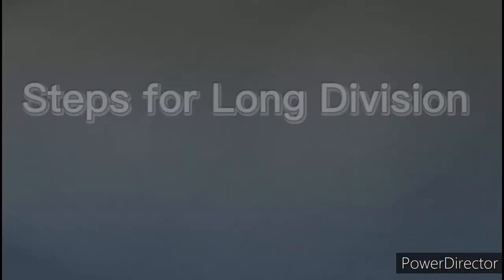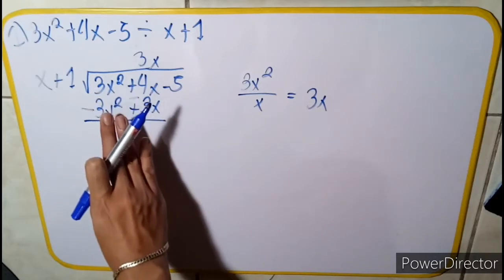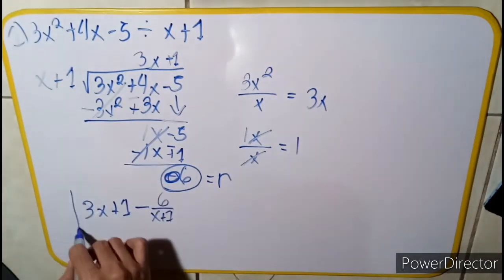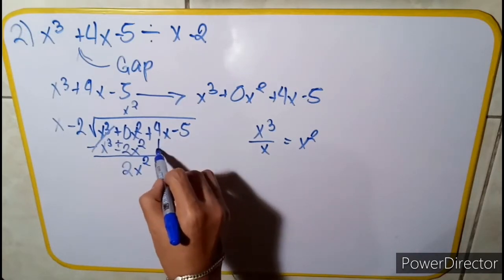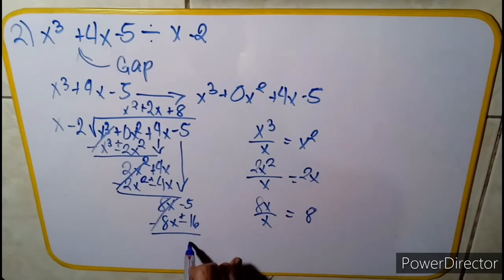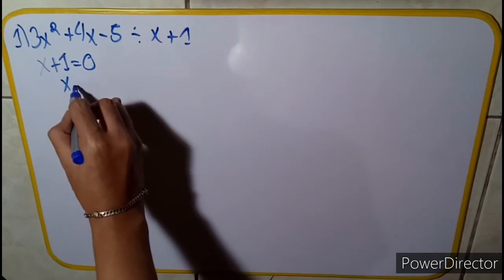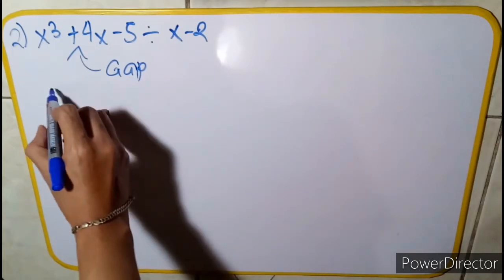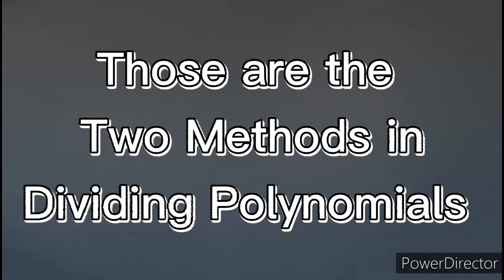Division of Polynomials using Long Division and Synthetic Division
In this section, we will look at the two methods to divide polynomials:
•Long Division (similar to arithmetic long division)
•Synthetic Division (a quicker,  short-hand method)

Here are the Steps in Solving Division of Polynomials:

Steps for Long Division:
1) ARRANGE
-Arrange in decreasing power of exponent.
2) DIVIDE
-Divide the first term of the dividend by the first term of the divisor.
3) MULTIPLY
-Multiply the partial quotient to the divisor.
4) SUBTRACT
-Subtract the result from the dividend.
5) BRING DOWN
-Bring down the next term in the dividend.
6) REPEAT
-Repeat the process until done.

Steps for Synthetic Division:
1) Identify the divisor and reverse the sign of the constant term. Write the coefficients of the polynomial in standard form.
2) Bring down the first coefficient.
3) Multiply the first coefficient by the new divisor, identify the result under the next coefficient and add. 4) Repeat the steps of multiplying and adding until the remainder is found.
5) Go backwards from the remainder and assign variables.

by Raven Mangila